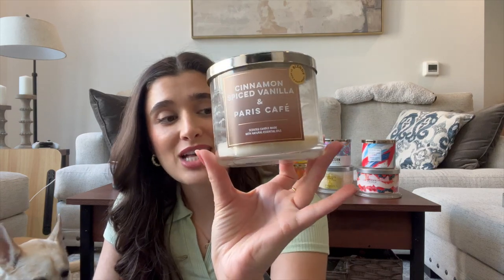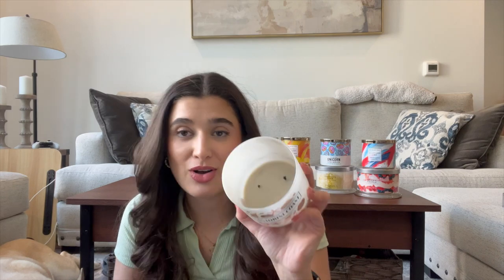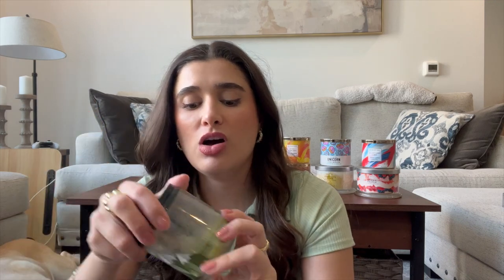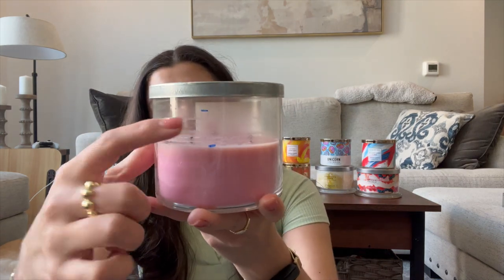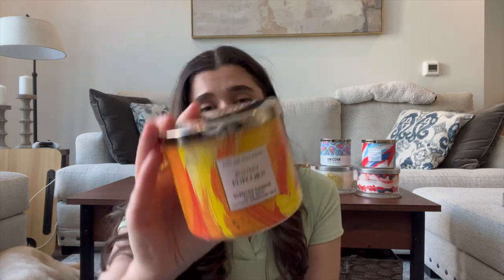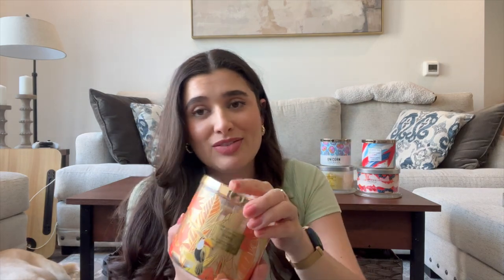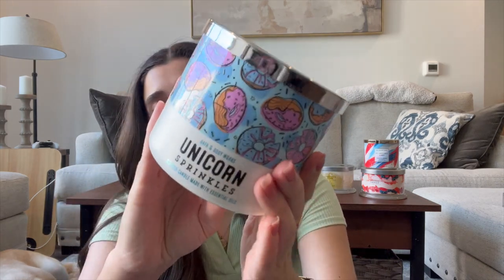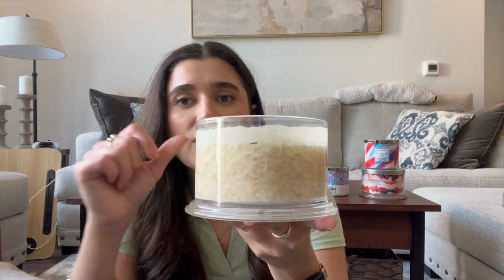JUNE PROJECT WAX UPDATE | CANDLE PROJECT PAN